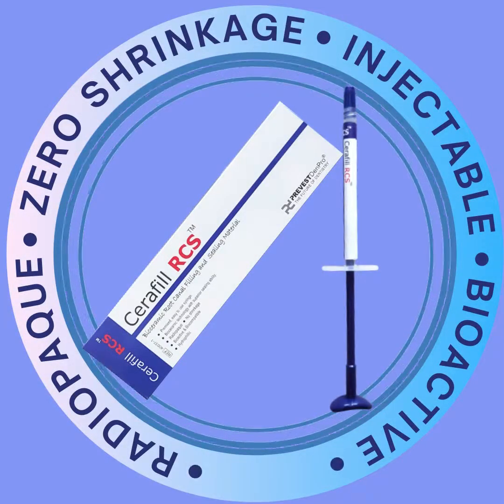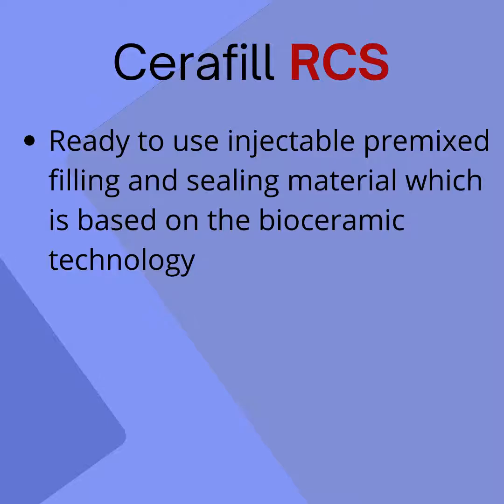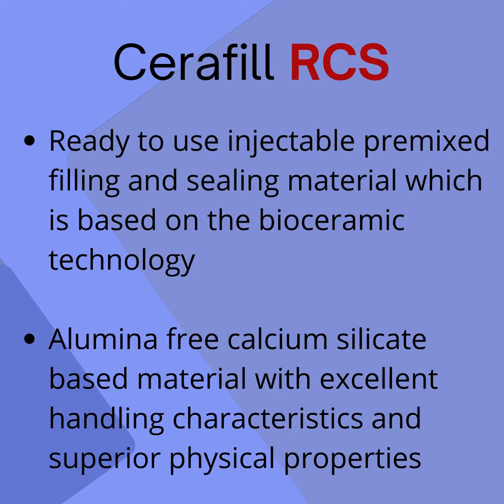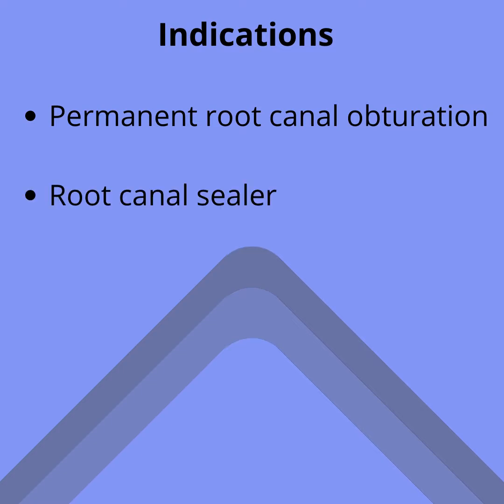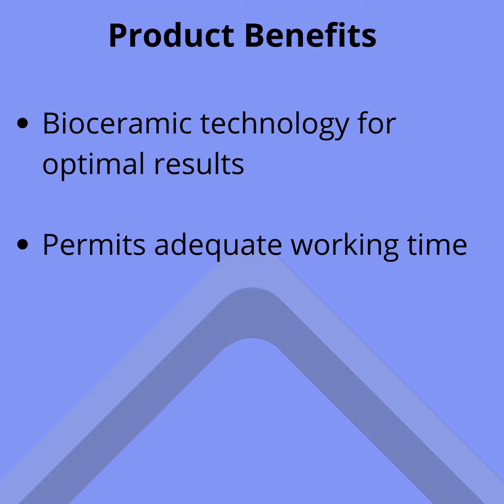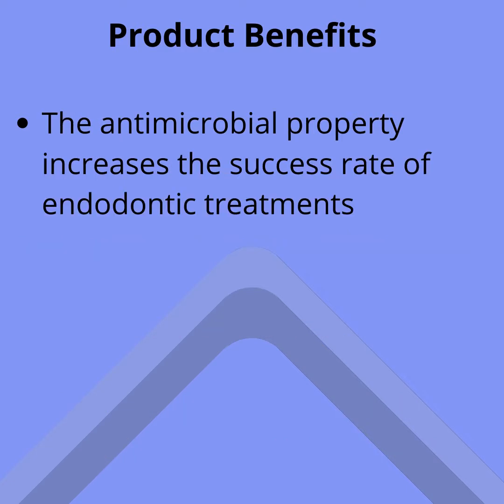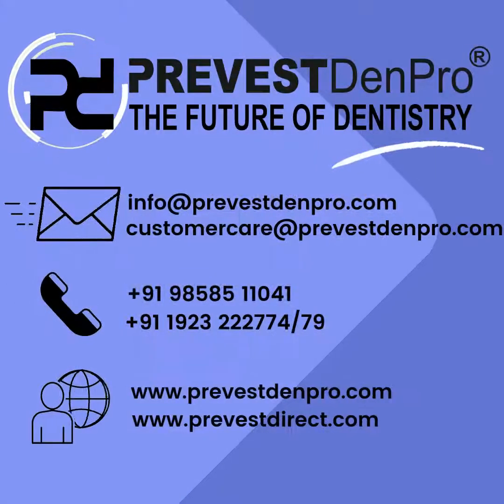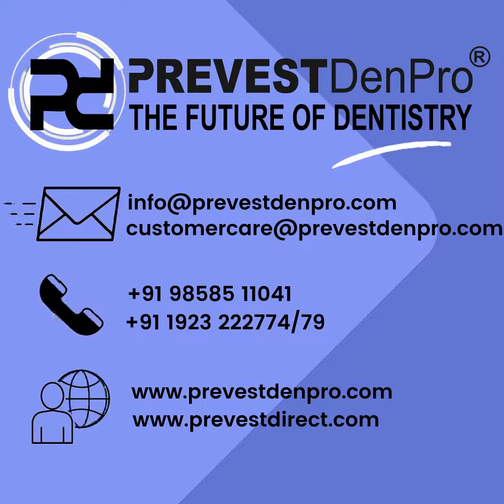Cerafill RCS | Bioceramic Root Canal Filling | Sealing Material | Prevest DenPro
Cerafill RCS - Bioceramic Root Canal Filling and Sealing Material

It is a ready to use injectable premixed filling and sealing material which is based on the bioceramic technology. It is a alumina free calcium silicate based material with excellent handling characteristics and superior physical properties. It is a radiopaque material which requires water to set and harden.

INDICATIONS:
- Permanent root canal obturation
-  Root canal sealer

PRODUCT BENEFITS:
- Bioceramic technology for optimal results
- Permits adequate working time.
- Syringe for direct application
- Optimal flowability allows the sealer to fill difficult access areas
- The antimicrobial property increases the success rate of endodontic treatments
- Radiopaque
- Non resorbable

PRODUCT PACKAGING:
- Trial Pack: 1x 1.2g Premixed Syringe, 7 x Applicator Tips, 1 x Instruction manual
- Regular Pack: 1x 2g Premixed Syringe, 10 x Applicator Tips, 1 x Instruction manual